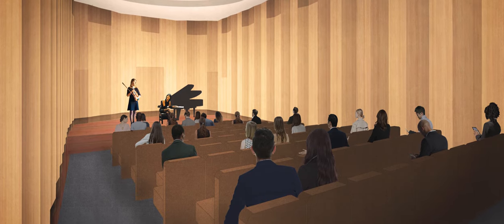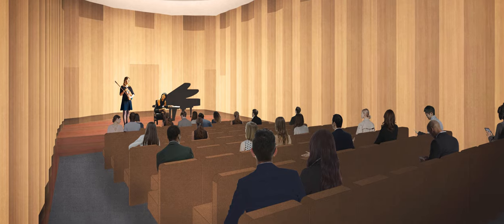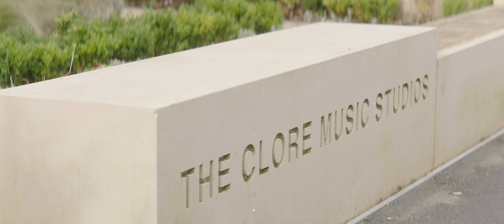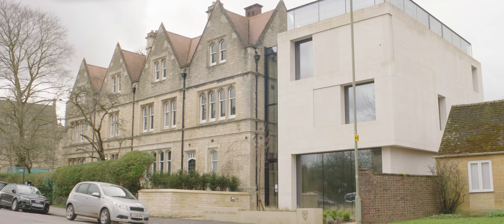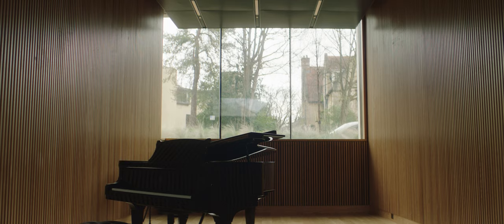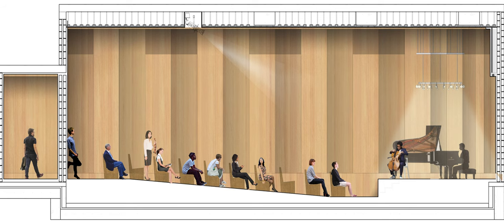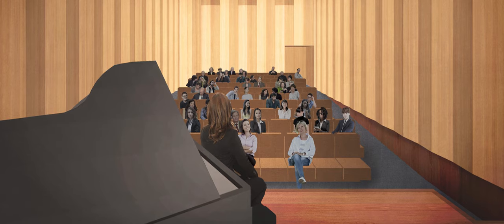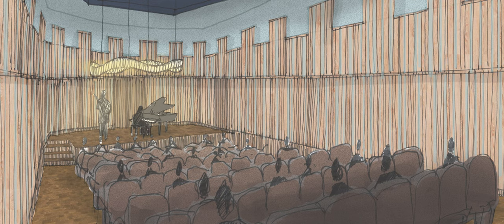Concert Hall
The new Concert Hall represents a major addition to the College. In this film, David Kohn and Music Fellow Michael Burden explain how this space, designed to the highest acoustic standards, will enrich New College’s musical heritage, while also delivering at a high level for many other needs.